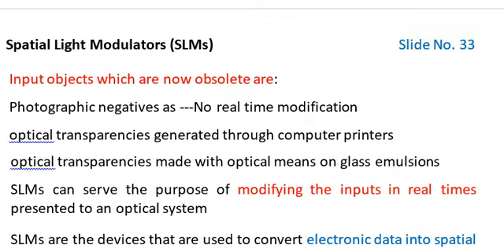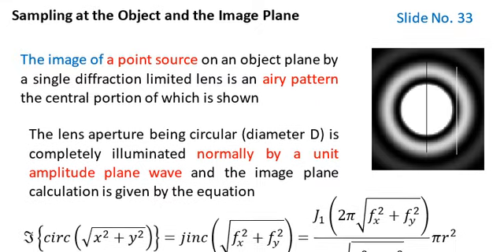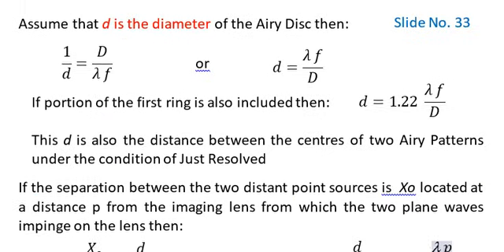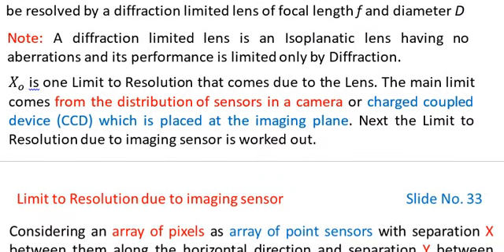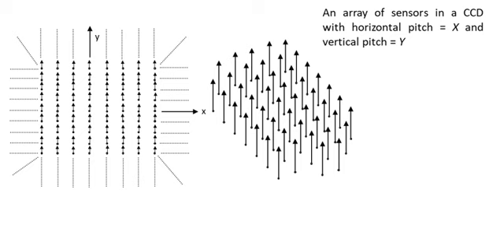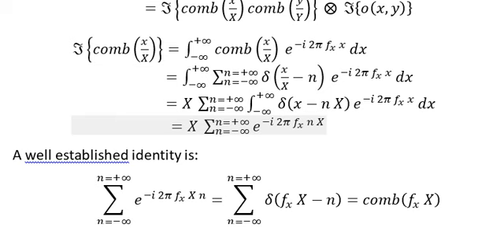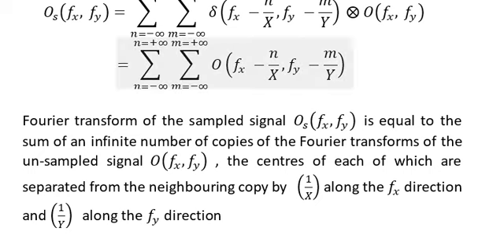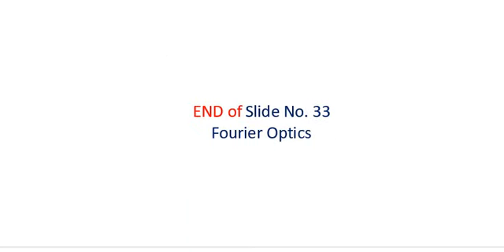Slide 33 Fourier Optics Course